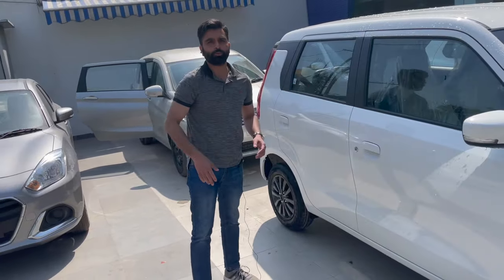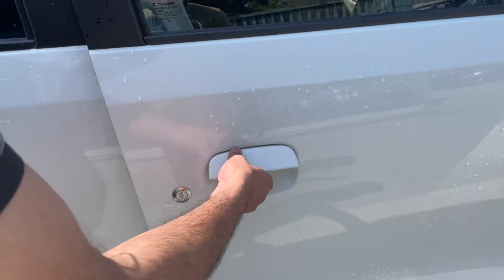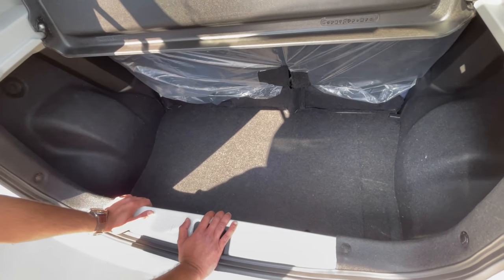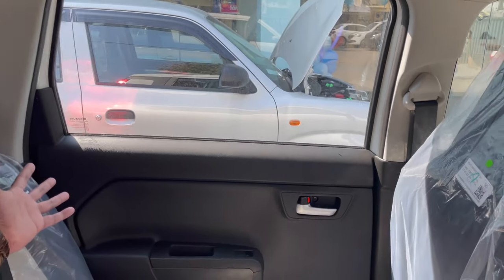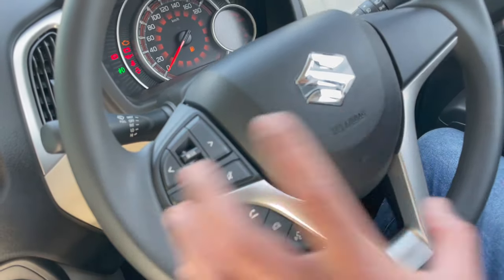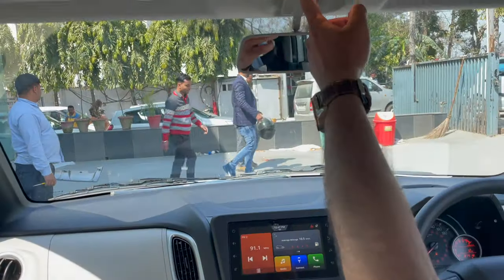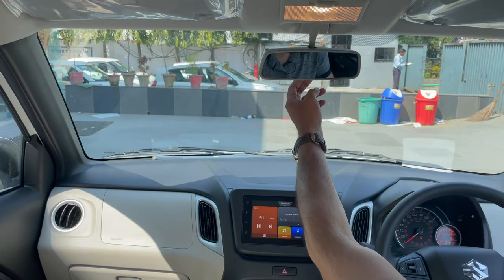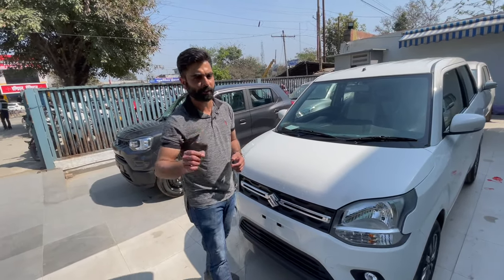WagonR 2022 New Facelift Top Model क्या ये बीट कर पाएगी Swift को Zxi Plus . Starts @5.39 lakh only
We aim at providing the best possible description and reviews of automobiles to help our viewers make the right choice.